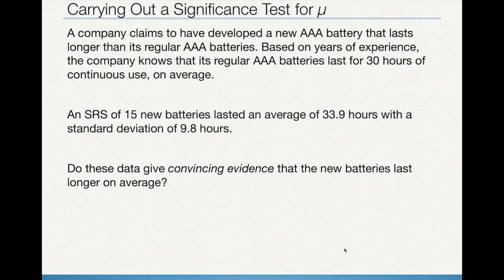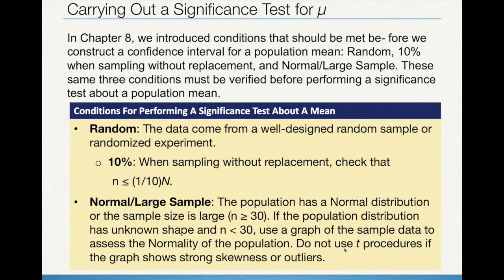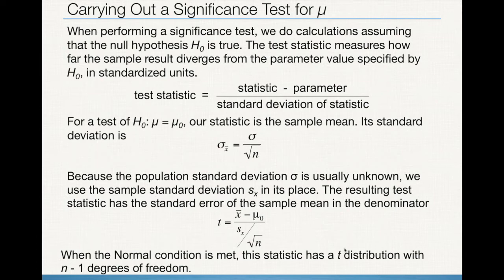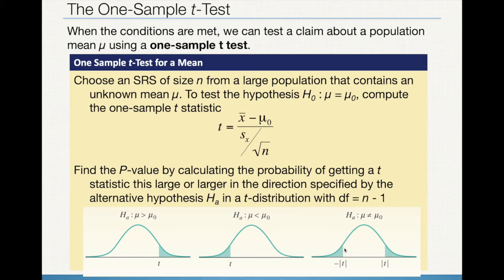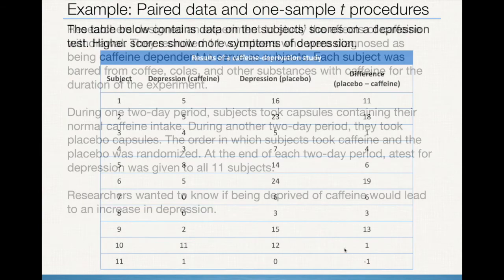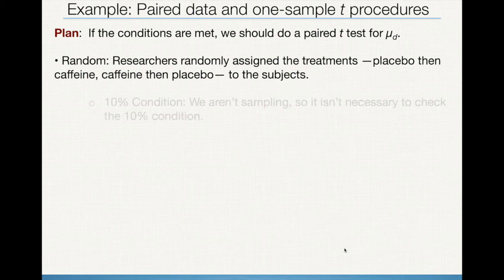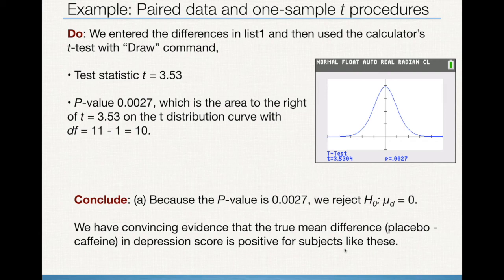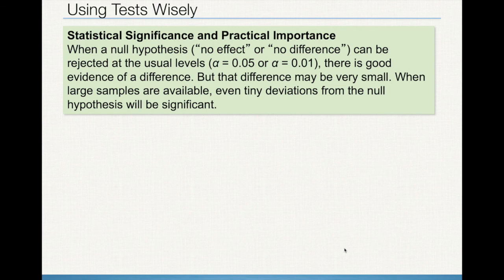AP Statistics - Test About a Population Mean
This lesson is the 3rd of 3 on significance testing and follows along with the fantastic textbook "The Practice of Statistics, 5th Edition" written by Starnes and Tabor.